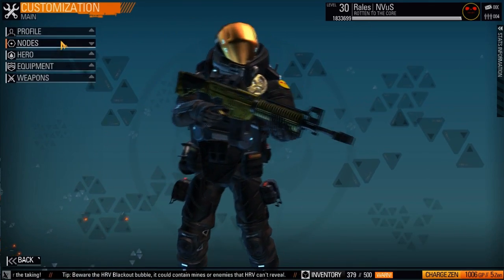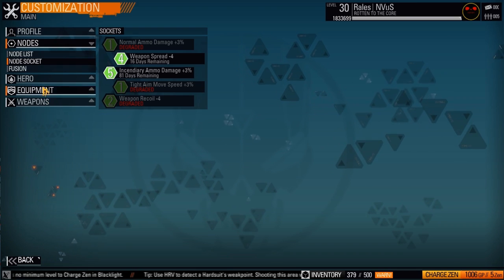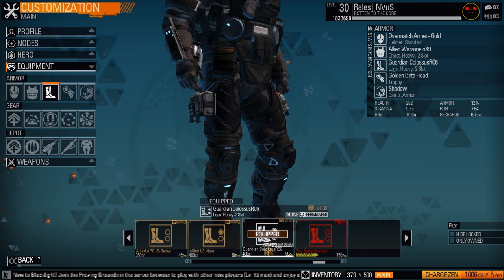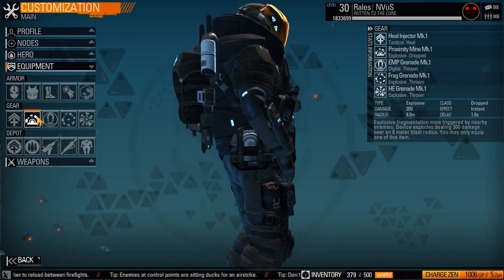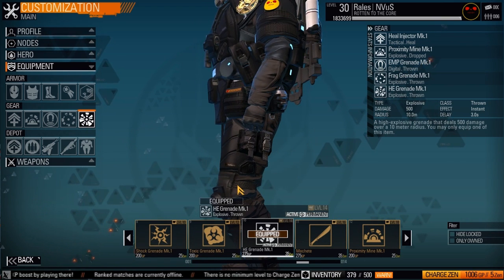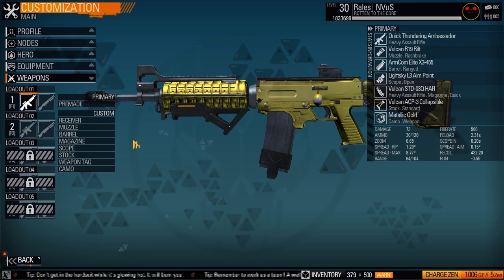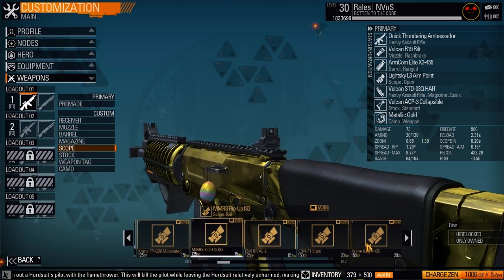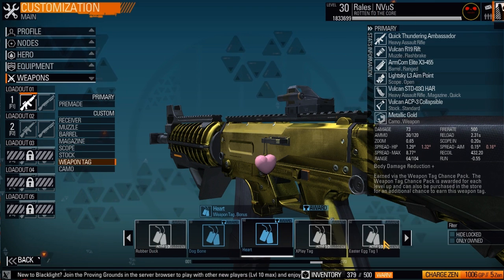Blacklight Retribution | Tips and Tricks Part 1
This video is the first video on my 2 part series which will feature my loadout and equipment and the second one will feature tips and tricks for what to do and what NOT to do ingame on certain maps.